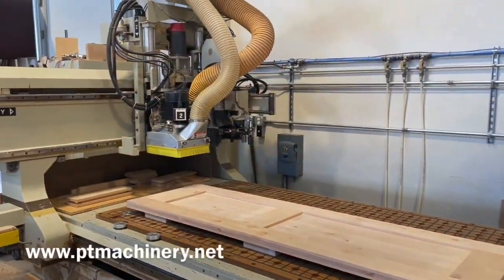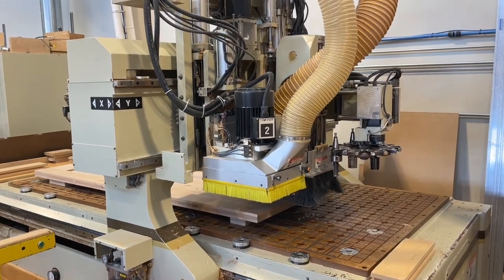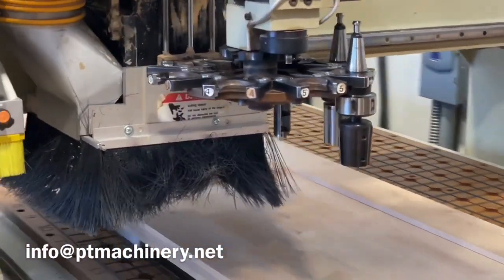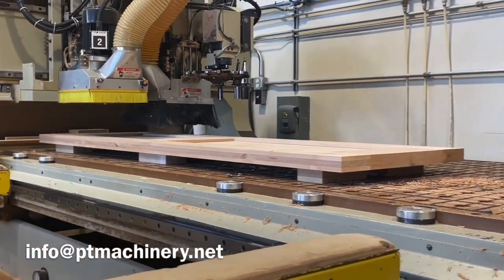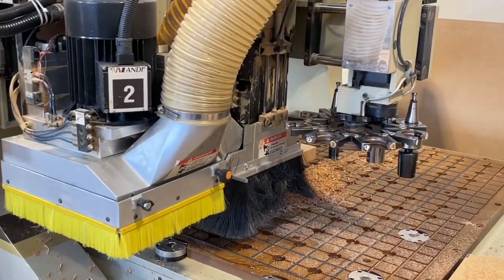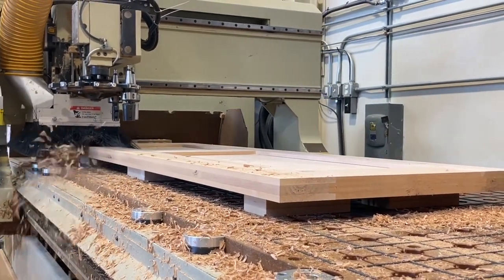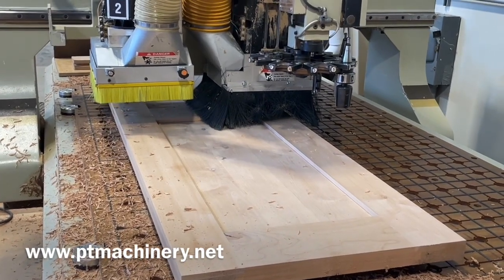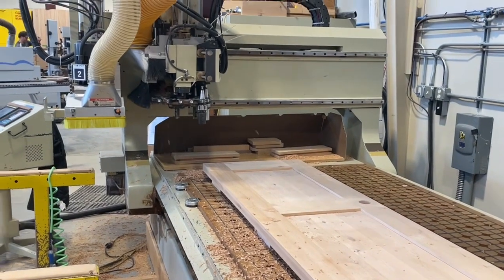Anderson Stratos WFD 4x8 CNC Router Flat Table Becker Vacuum Pump Andi Cabinets Woodworking Doors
*correction
In the into I said "15-20 hours a day production".  I meant to say 15-20 hours a week!!!

Light production, about 3-4 hours per day of run time.

This is a well cared for Anderson Stratos WFD CNC Router.

This is a 1998 model that will be available soon.

Comes with Becker Vacuum Pump
Automatic Tool Changer